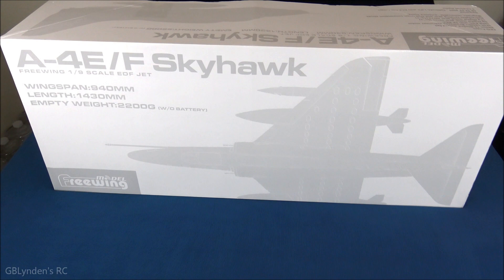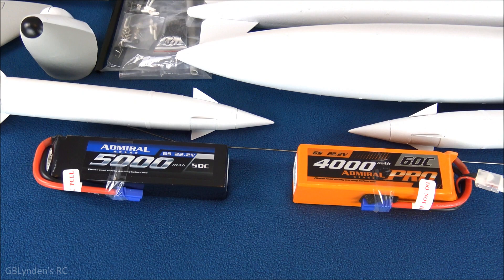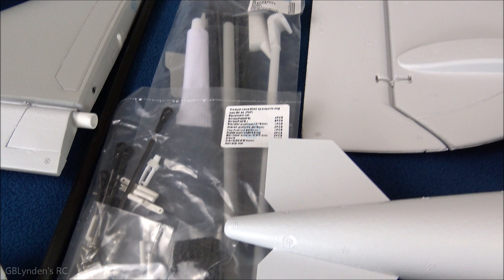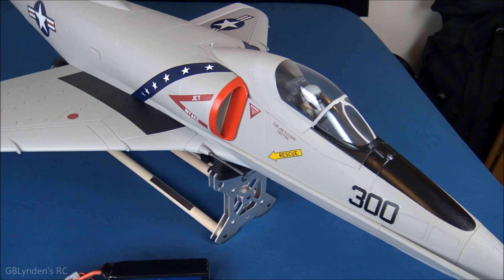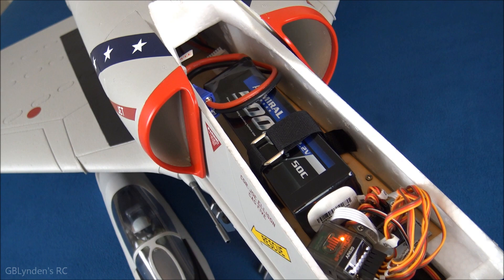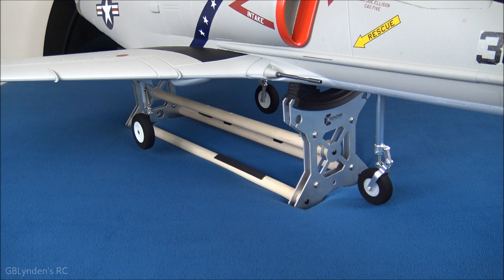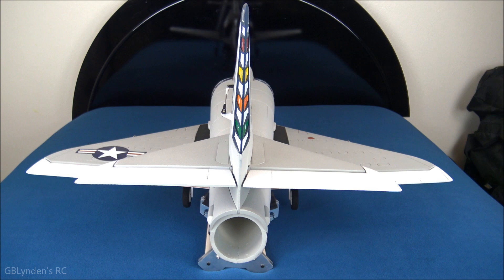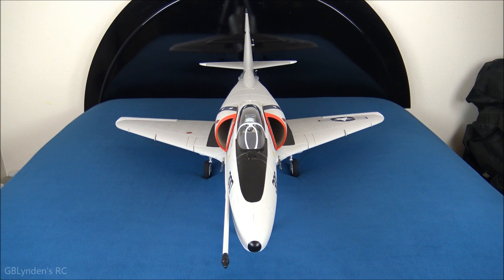Freewing A-4 Skyhawk 80mm EDF Jet Unboxing & Review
This is my Unboxing & Review for the Freewing A-4 Skyhawk 80mm EDF Jet.

- Spektrum DX6 Radio
- Spektrum AR620 Receiver

Video Equipment Used To Make This Video:
- Sony AX-33 Video Camera
- Insignia Lapel Mic
- ESDDI 20"X28" Softbox Light Boxes
- SanDisk Extreme Pro SD Card

Here are my review notes for this stunning Freewing EDF Jet:

Pros:
- Nice smooth finish on foam
- Scale retracts with quality suspension
- You can go between the F & E models with ease due to the magnetic “hump”.
- In addition to the hump, the provided decal sets and the fact the airframe comes bare allows for significant customization.
- The kit also comes with tons of different pieces including a tailhook and cockpit steps you can glue on for example.
- It has been out for a while, so all of the bugs have been worked out making the actual plane build quick and easy with no surprises.

Cons:
- It took a while to apply the waterslide decals, but that was mostly due to me never using them before.

I am still happy that I got another awesome Freewing Jet over the E-flite Havoc Xe 80mm EDF Jet and E-flite F-16. The minblowing jet quality makes me realize I was right to choose this one.

This is how Motion RC describes this 80mm Freewing RC Jet:

"The A-4 Skyhawk commands a beloved place in aviation history. Designed by the famed Ed Heinemann for Douglas Aircraft in the 1950s, the A-4 was optimized as a multi-role aircraft that used its low weight, high maneuverability, and straightforward reliability to lethal advantage. The Skyhawk’s nearly 70 year history of distinguished service and its continued operation to this day is testament to the timelessness of “Heinemann’s Hotrod.”

To honor this beloved aircraft we proudly offer the Freewing 80mm A-4E/F Skyhawk! The biggest mass produced foam electric A-4 in the world, this flying model is powered by a 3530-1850kv brushless outrunner motor and 12 blade EDF ducted fan, achieving a top speed of 95 mph/150kph using the recommended 6s 5000mAh battery. See the comparison photo with our Freewing twin 80mm F-14 to get a sense of the A-4’s overall displacement!

The Freewing 80mm A-4E/F Skyhawk features all new fold-and-twist retracts, with durable aluminum trailing link struts for confident operation on rough grass runways. Removable wings, flexible wing wire harnesses, and a magnetic nose cone enable quick takedown for easy transportation. In addition to the A-4’s overall scale profile fidelity, other scale details include plastic split flaps, plastic arrestor hook and cannon barrels, and plastic intakes. A complete ordnance package is also included, featuring detachable magnetic fuel tanks and AGM-12 Bullpup missiles and outer pylons, and a removable refueling probe. The ultimate in PNP convenience, only twelve screws and one glue joint complete the primary assembly of the aircraft. Brass ball links, reliable control hardware, and digital servos provide positive control as you dominate the skies in your ‘Scooter’!

Adding to the model’s visual versatility, the later version avionics “hump” is also included! Attach this magnetic “hump” onto the fuselage’s upper spine to change between two variants of the Skyhawk. Two complete waterslide decal sets are also included, depicting a US Navy A-4 from VA-22 and a US Marines A-4 from VMA-311. Fly either of these with pride, or personalize you’re A-4 with another livery of your choosing!

We recommend the Freewing 80mm A-4E/F Skyhawk for Intermediate pilots and above with prior experience on other Freewing 80mm EDF jets, operating on paved or short cut grass runways. Flying with full ordnance and the avionics hump gives pilots a different experience than flying fully clean, so we encourage pilots to try all configurations. We prefer flying without the draggy fuel tanks, but with the Bullpup missiles, both for “cool” factor and for orientation. In the air, the Freewing A-4 is a balance between the Freewing F-86 and the Freewing Mirage –easy to fly yet quick to disappear! Like a typical delta wing, the A-4 bleeds speed in turns, and has a very fast roll rate!"

Look for maiden flights from this Freewing A-4E Skyhawk, Freewing F-35 V3, Freewing L-39 Albatros, and more flights with my Freewing BAe Hawk.